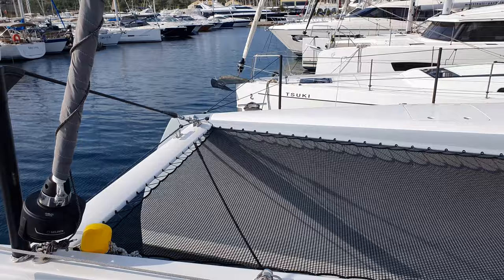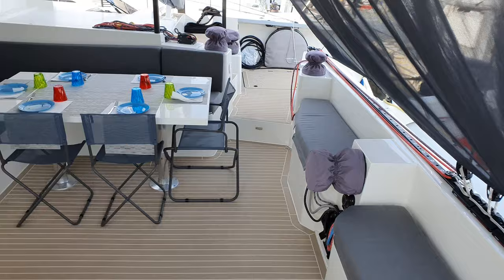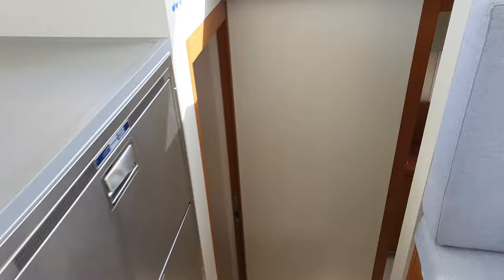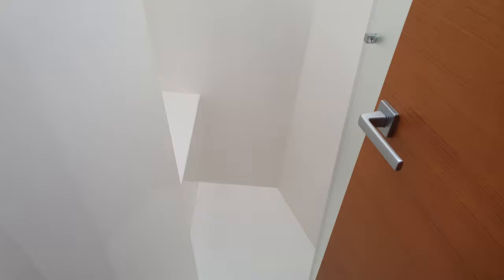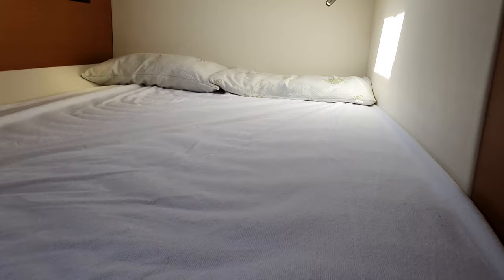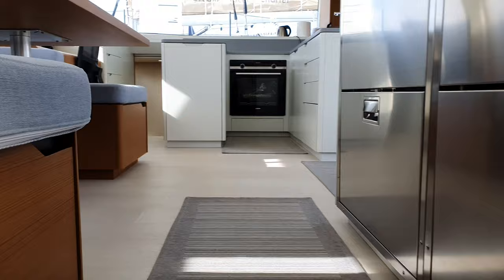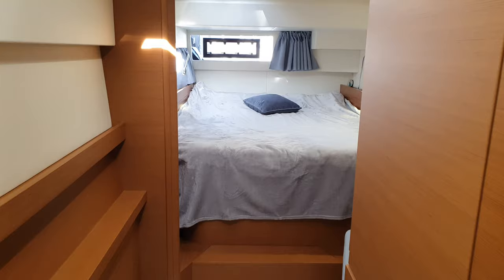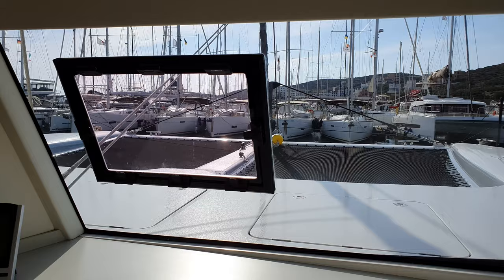Edenj Sail Adventures - ITACATAMARAN 14.99, fast 50 ft sailing catamaran for charter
Introduction to our sailing catamaran, the brand new, luxury and (very) fast Itacatamaran 14.99, available for skippered charter in the most beautiful places of the world, for an exclusive charter experience. This is Edenj!

Only 4 guests on board in 2 in two large and bright cabins (each with bathroom), lots of available space , superior finishing and equipment, really going sailing and at high speed, with always different destinations. In fact, on Edenj you will never repeat the same route twice, but you will always find the same special boat (very different from the catamarans normally available for hire) and the same reliable crew: my wife and I, interesting and nice travel companions, not just skippers with perfect knowledge of their boat

THE BOAT

Edenj is a brand new Itacatamaran 14.99, a luxury fast cruising catamaran of 15 meters (50 feet), modern and elegant, with hi-tech construction and several innovative solutions. Very different from the mass catamarans normally available for charter ...

Built 100% in epoxy resin and carbon infusion, with mast, bow cross member and bowsprit in carbon, Edenj is conceived and built around 3 pillars of equal importance:

Comfort - Safety - Speed!

COMFORT: high level Italian finishing, latest generation equipment and a complete list of services offer great comfort on board: complete A/C and heating, water maker, energy generator, Wi-Fi, 3 refrigerators and 1 freezer, induction cooker and electric oven, UHD TV and Home Theater, High quality Hi-Fi, etc.

The outdoor lounge with table, sofa, daybed and 360 ° removable parasols is very welcoming and fresh, and is placed on the same level as the luxurious lounge, creating a single large open space. On the front deck very comfortable puffs and large canopy to choose whether to make it a large sundeck or an aperitif area in the cool on the hottest days!

SAFETY: One of the very few cruising catamaran models in the world with one-piece molded hull and deck, Edenj offers unmatched safety and stability while sailing.

The innovative design of the submerged part, the sharp bows and the high height above the water of the deck contribute to a smooth and at the same time comfortable passage on the waves. Safety is also ensured by fully retractable dinghies, specific storm sails, latest generation electronics, specific and cutting-edge lightning protection system, radar, 24h infrared anti-collision system OSCAR, AIS Class A, EPIRB, satellite telephone, etc.

Another plus on the source of safety: there is no gas on board the Edenj, even the kitchen is electric (induction) with a complete range of solar panels that guarantee self-sufficiency.

Finally SPEED: a light displacement of only about 12.5 tons thanks to its hi-tech construction, carbon mast and latest generation high performance sails (including a powerful Code O), ensure fast navigation (speeds over 10- 12 knots are frequent, with possible peaks up to 20kt!)